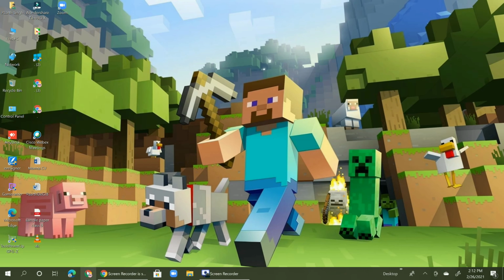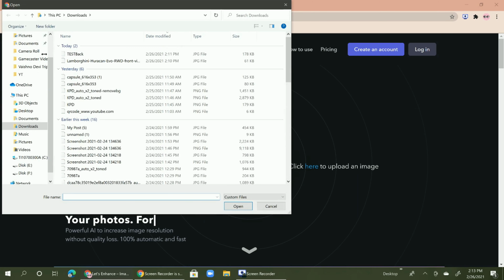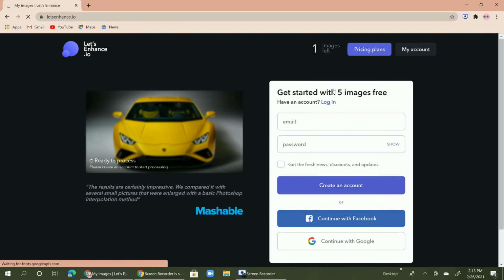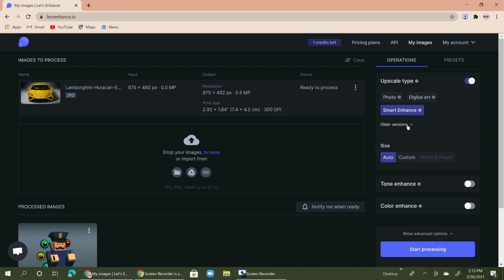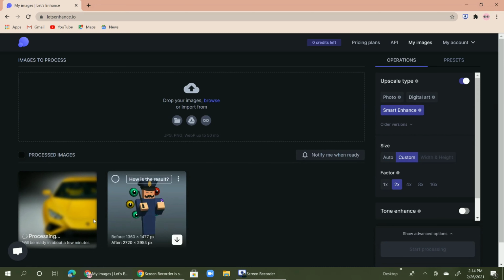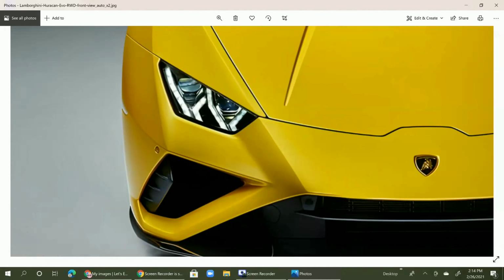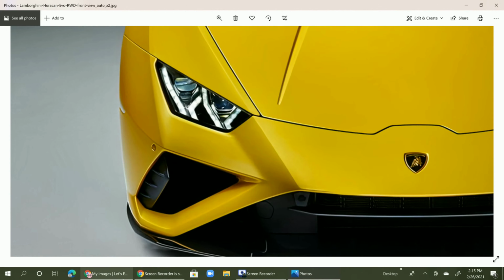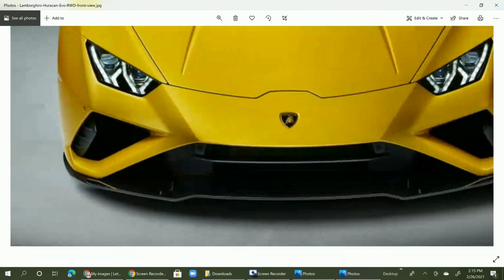Increasing resolution of IMAGE in few seconds ( WITHOUT PHOTOSHOP )!!!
0:00  Intro
0:50 How To
2:35 Comparison
3:50 Outro

IN THIS VID I TOLD ABOUT HOW TO INCREASE THE RESOLUTION OF AN IMAGE IN FEW SECONDS.
AND COMMENT WHAT U WANT NEXT